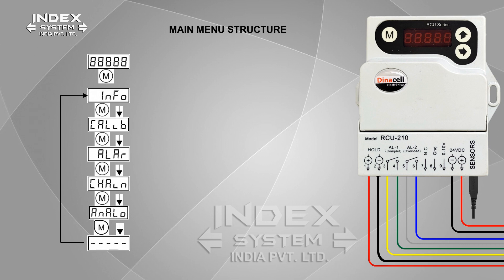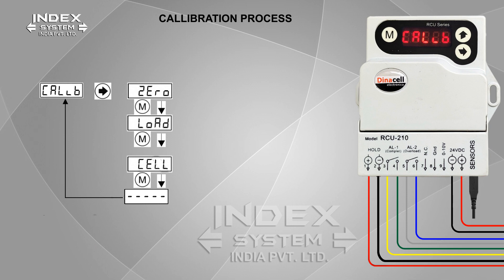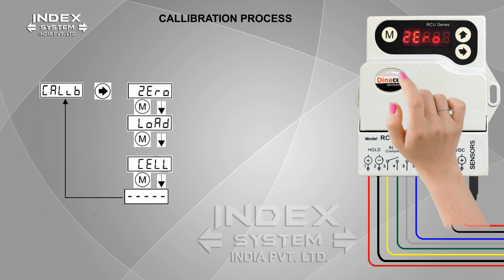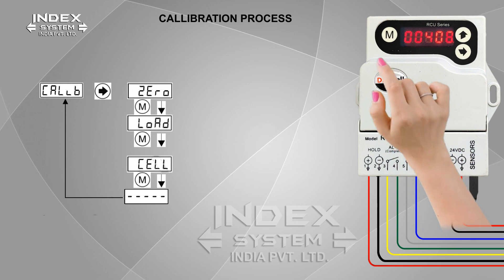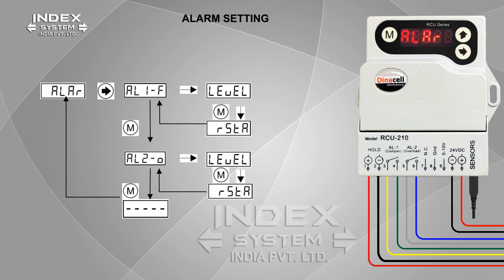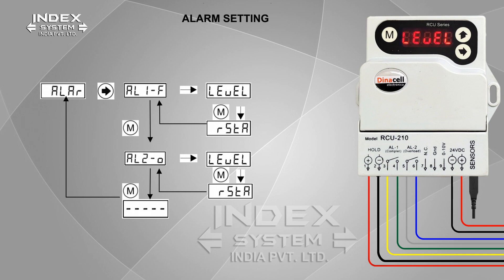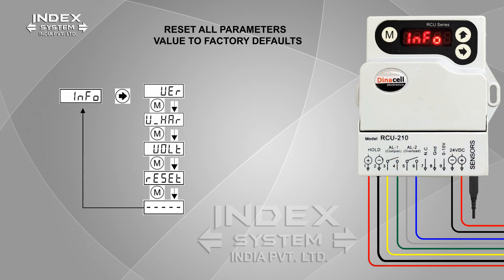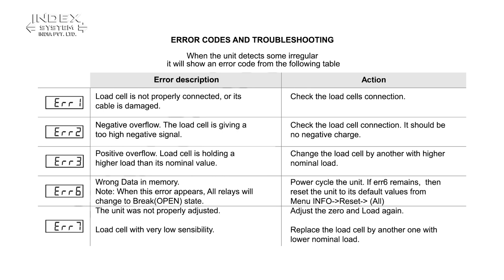RCU - 210 | Dinacell electronica | Product Tutorial | Index System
Welcome to Index Systems Pvt.Ltd, where customer satisfaction drives our innovation!

In this tutorial, discover the cutting-edge features and functionality of the RCU - 210, one of Dinacell Elctronica's innovative solutions in collaboration with Fermator Group.

At Index Systems, we lead the industry by providing a comprehensive "One Roof System" for elevators, escalators, automatic doors, parking solutions, and modernization services, all aimed at creating safe, efficient, and future-ready spaces.

In this video, we dive into the products advanced technology, demonstrating its seamless operation, safety mechanisms, and the transformative impact it brings to systems.

Explore this tutorial to understand how our innovative solutions are reshaping vertical transportation!